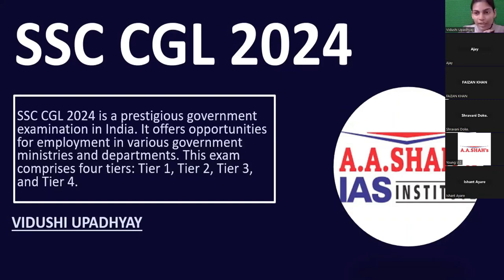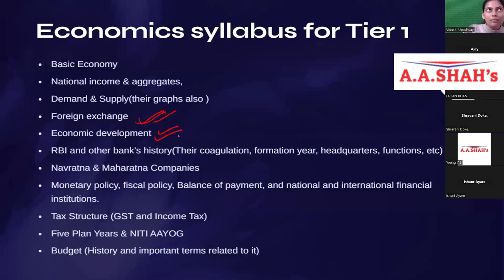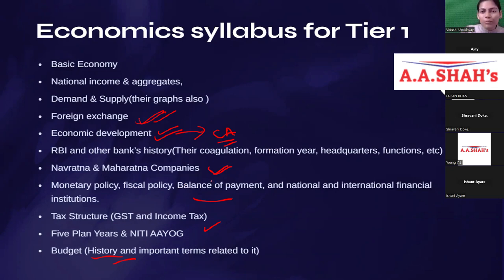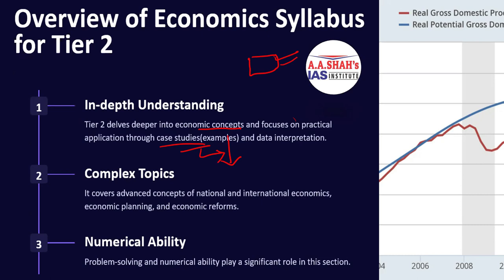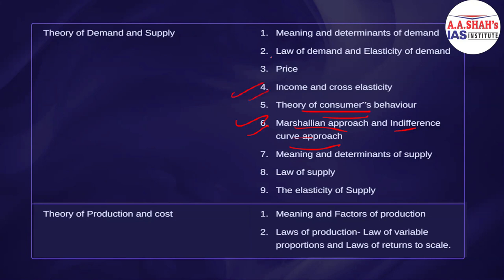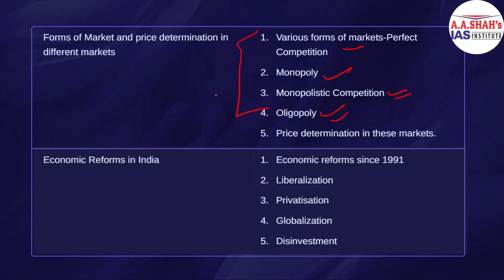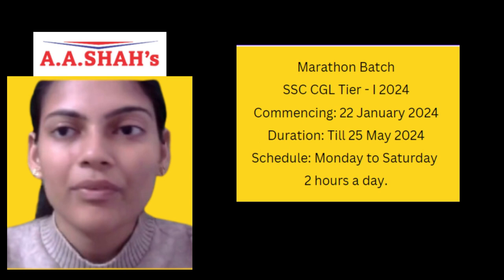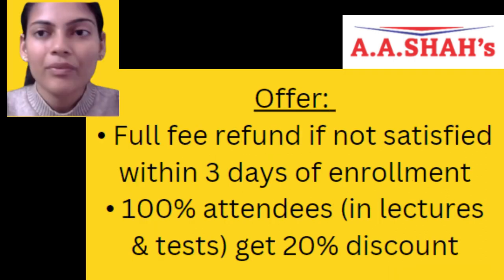SSC CGL 2024 Marathon Batch Introduction by Vidushi Mam | SSC Economics Live Classes | A A Shah's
'Marathon Batch
SSC CGL Tier - I 2024
Commencing: 22 January 2024
Duration: Till 25 May 2024
Schedule: Monday to Saturday 2 hours a day.

Salient features:

• Full fee refund if not satisfied within 3 days of enrollment
• Live Interactive Classes
• Popular faculties
• Tests and Assignments
• Notes/Pointers
• Reasonable Fee

FREE SSC CGL 2024:
Warm-up Classes (Introduction of faculties):
05:30 pm to 06:00 pm
Reasoning by Basant Tripathi Sir
Maths by Deepak Dixit Sir
English by Priya Upadhyay Mam
Gen. Awareness by Vidushi Upadhyay Mam

In case of assistance please contact
A. A. Shah's

For further inquiry/details & demo lectures:
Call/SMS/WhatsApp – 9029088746